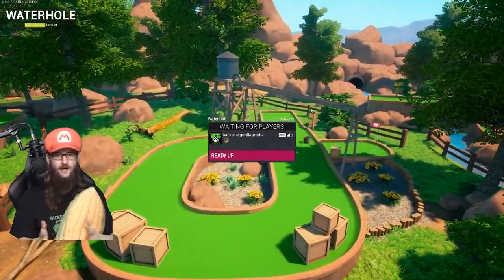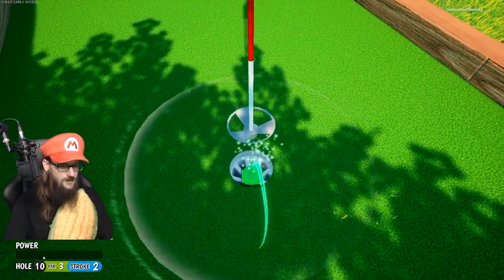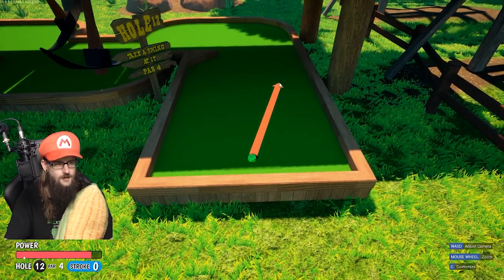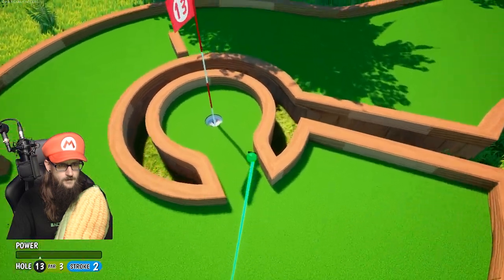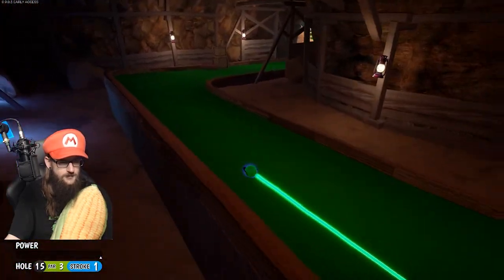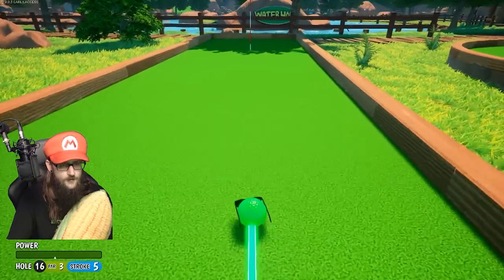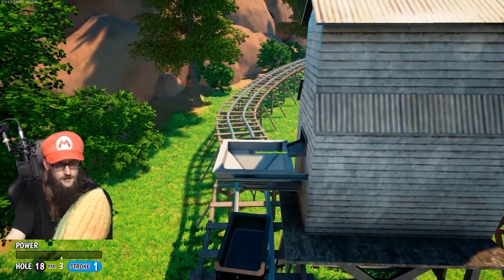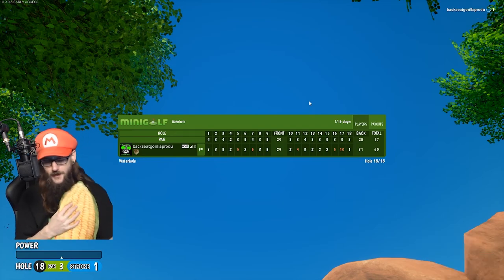Mini Golf Morning! Waterhole the Back 9 | Tower Unite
Today BGP takes a break from the regular Super Mario Maker 2 uploads and goes golfing.  Mini golf is one of many games that can be played in the game Tower Unite. (available on Steam)  Let's play the last 9 holes and see what the scorecard says.

Backseat Gorilla Productions
P.O.Box 1712